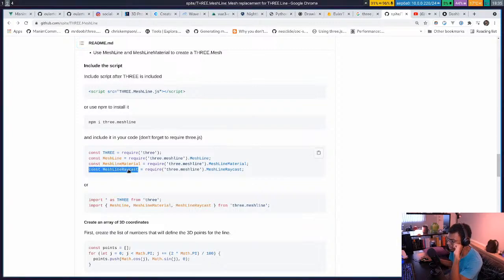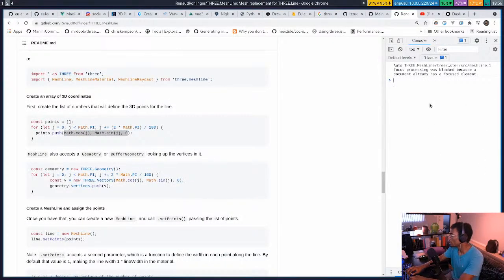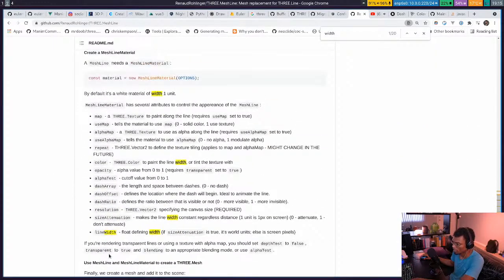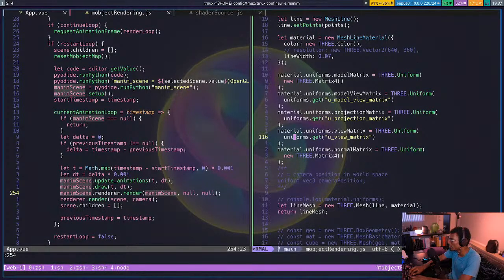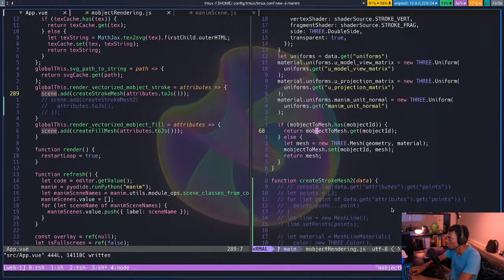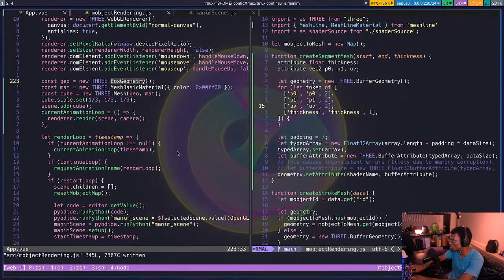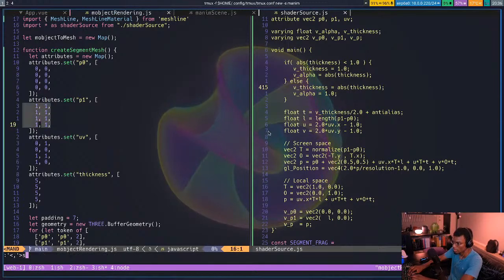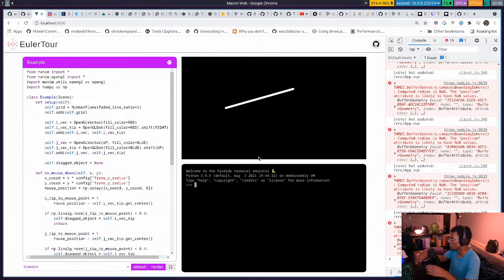Who needs an OpenGL tutorial when WebGL is the future?